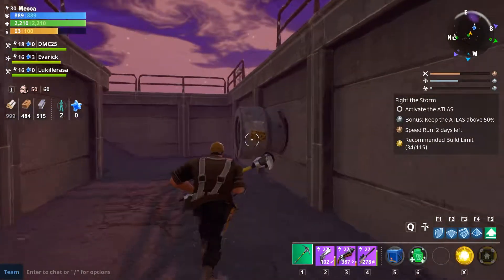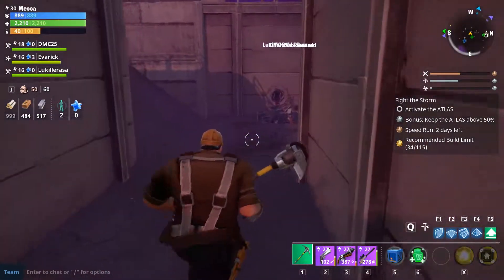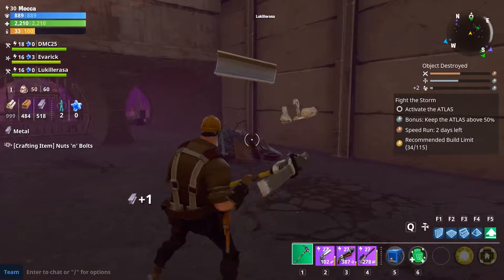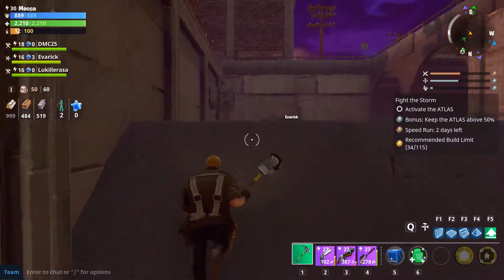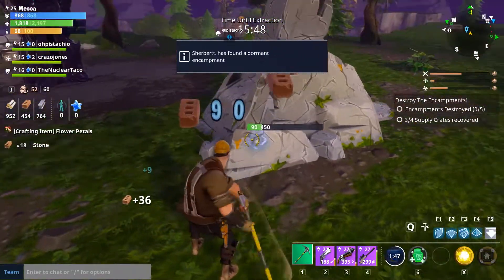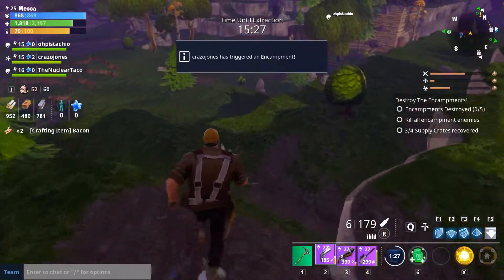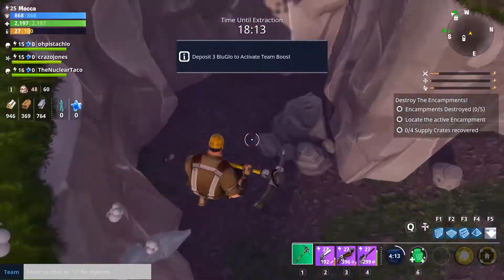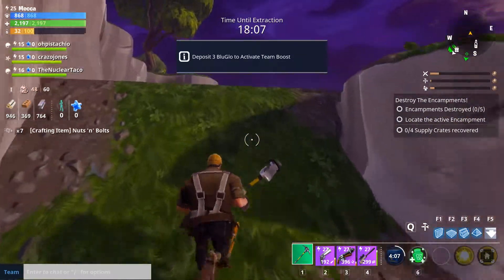Easy Nuts and Bolts in Fortnite (quick tips)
After putting some more time into Fornite, I figured I would put out yet another video for the game. Here it is. An easy way to get some good nuts and bolts for Y'all.

Any questions? Leave them in the comment section! I am always on stand to reply.

My PC specs:
Processor: i7-4790K
Memory: 8gb Ram
GPU: GTX 1060 6gb

Game: Fortnite
Store link for the game:
Fortnite is described as a co-op sandbox survival game and is about exploration, scavenging items, crafting weapons, building fortified structures, and fighting waves of encroaching monsters.[5] Players will work together to scavenge items they can use for building, and defend their structures and objectives from the Husks. Building will be a core mechanic in the game, and there will be "a lot of loot" buried within. Players can build and edit each wall of their fort with a 3×3 grid, lay down stairs, roofs, and windows, sculpting them to suit a particular need.[5] Due to this gameplay element, the game is described as "Minecraft meets Left 4 Dead" by Tim Sweeney, the founder of Epic Games. (Wikipedia)

Fornite Fornite gameplay Fornite game review Fornite first impression Sherbertt sherbertt games Sherbertt plays Fornite should I buy Fornite? Is Fortnite good? Is Fortnite bad?